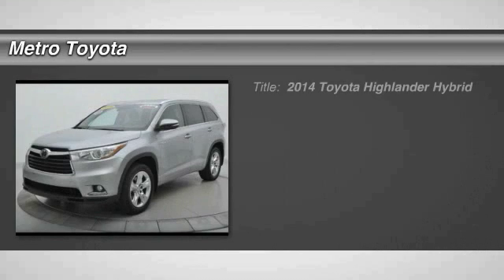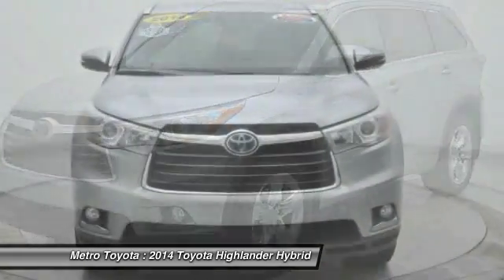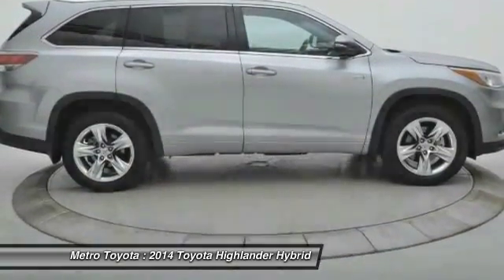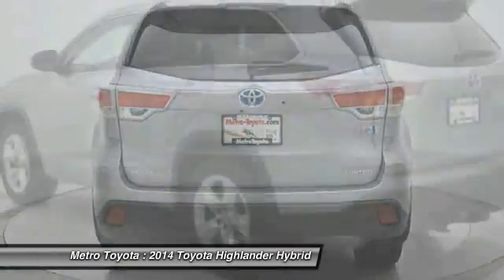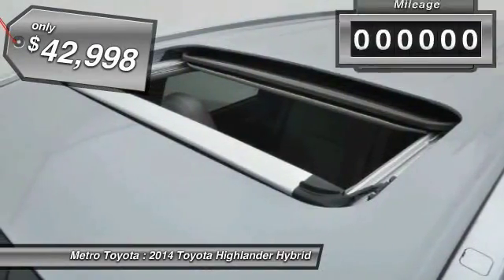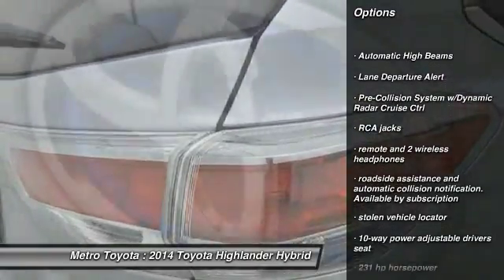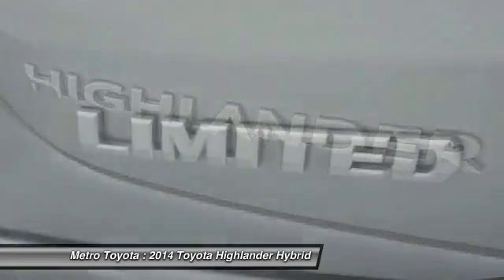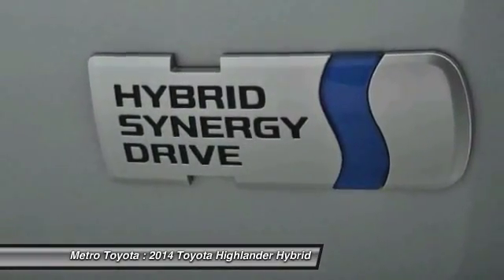2014 Toyota Highlander Hybrid Kalamazoo MI P10002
2014 Toyota Highlander Hybrid Limited

Metro Toyota
5850 Stadium Drive

You'll love this 2014 Toyota Highlander Hybrid. This is a  you'll want to take home. With 16850 miles, it features Automatic transmission and an exterior color of Silver Sky Metallic.